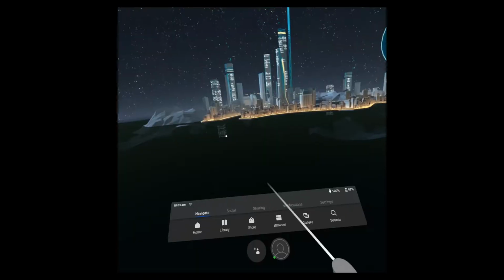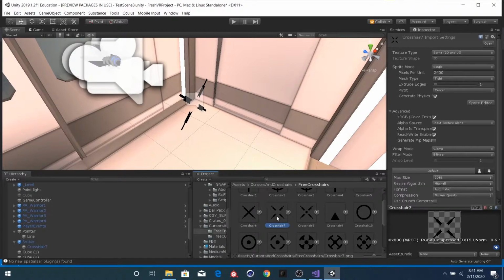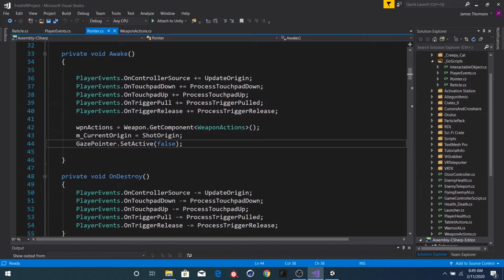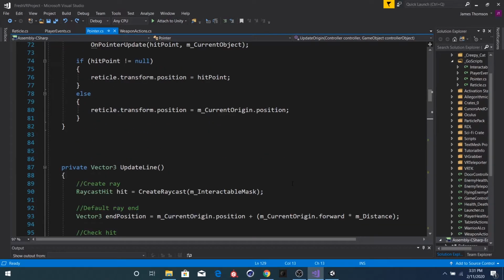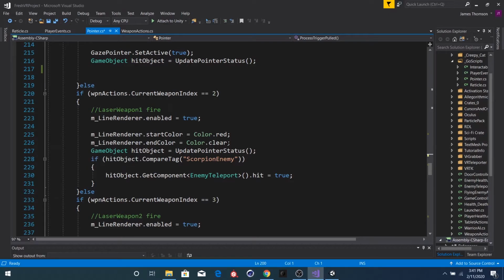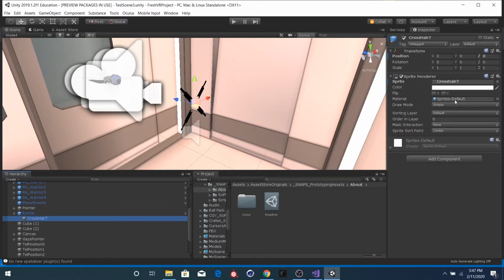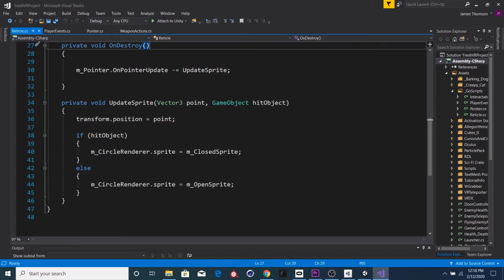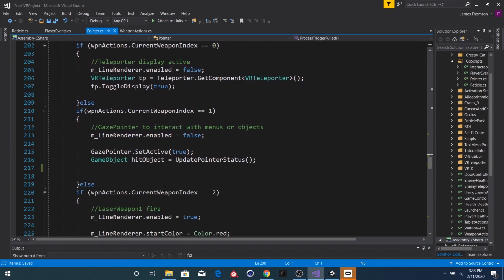Programming for the Oculus Go - Pointer and Reticle Setup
This video goes through the setup and scripting for the Pointer and Reticle. The Reticle Script is the same one from VR with Andrew. The Pointer script is based on his but modified to connect with Weapon Actions, to provide access to as many different tools you want for your particular project.
I will follow this up with a look at each of the separate tools I have included in the demo, teleporting, UI interaction, and interaction with objects in the scene, such as grabbing, throwing , triggering animations. I will start with the teleporting tool.